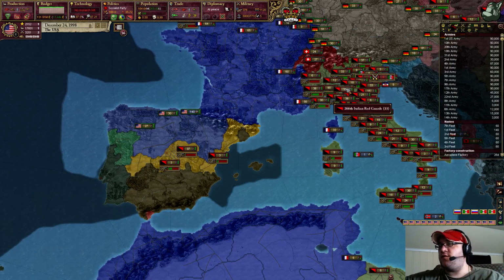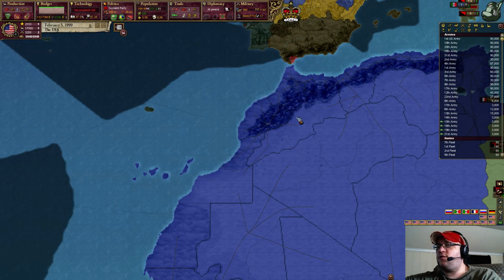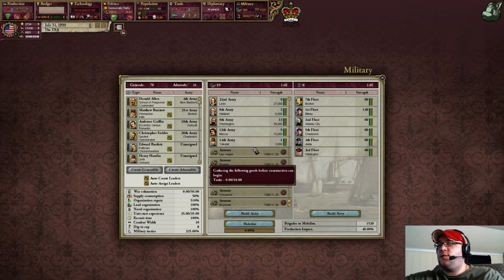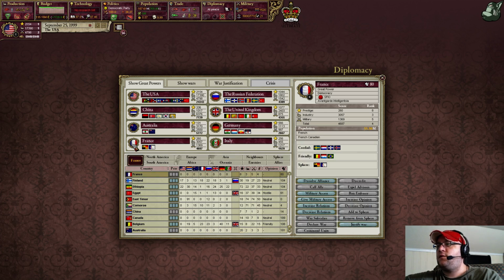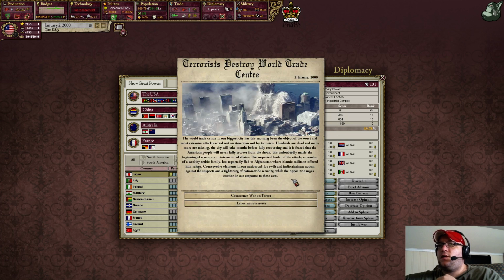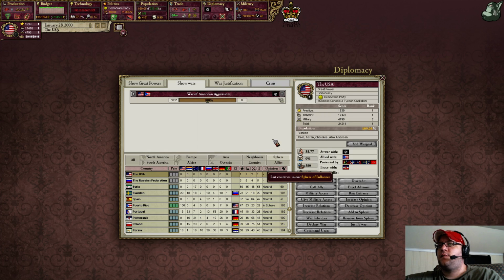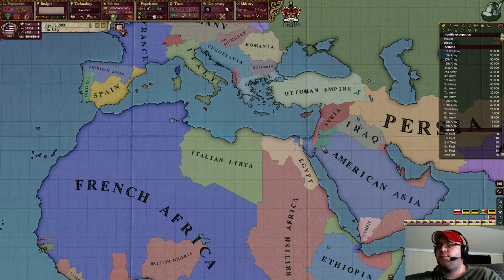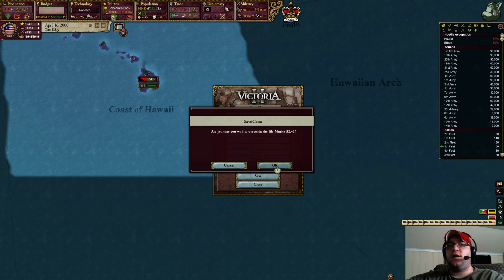Let's Play Victoria 2 [Ultimate Mod.] as 'Murica! #32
In this Let's Play I learn the Ultimate Mod. as 'Murica to make it easy. I keep the videos raw and unedited to capture all the antics and adult language! I hope you enjoy the series and thanks for stopping by.